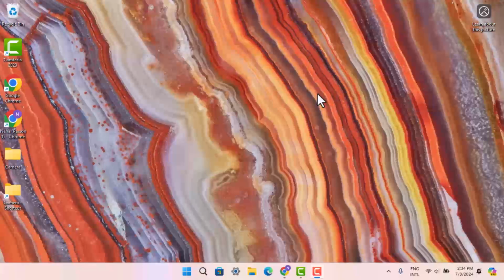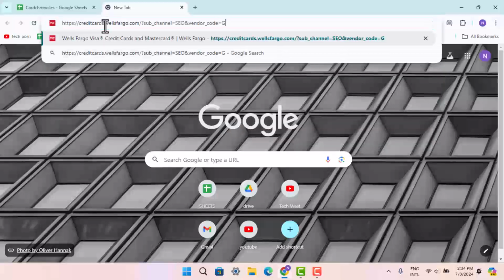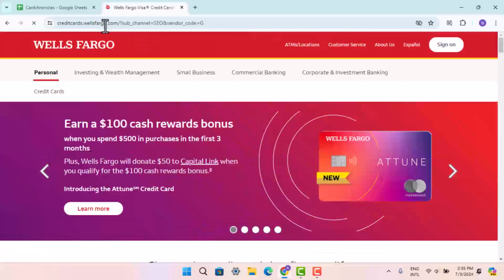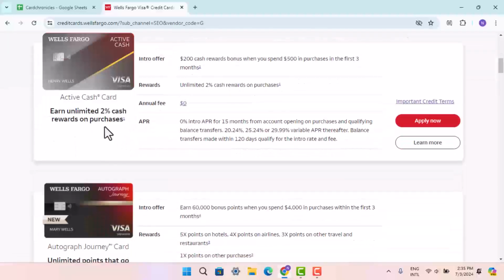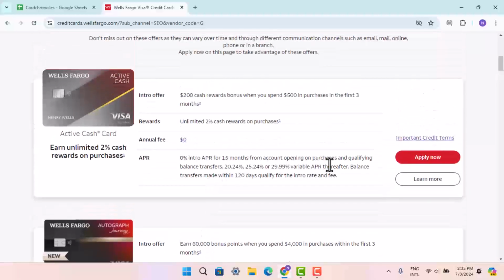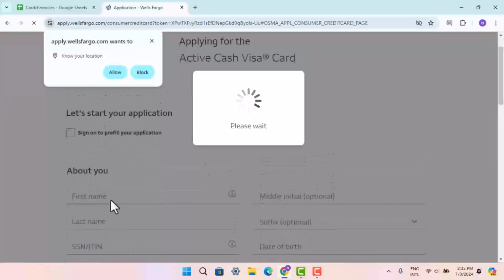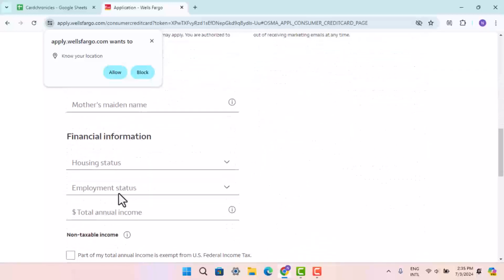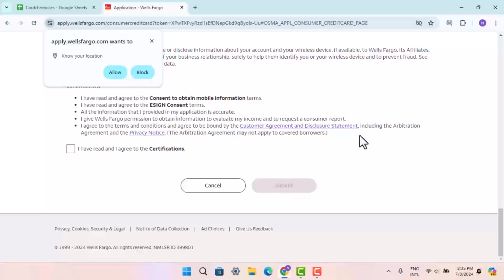How Can I Apply For A Wells Fargo Credit Card? - Best & Easy Way 2024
This Video Is based on Apply For A Wells Fargo Credit Card

Chapters / Timestamps
0:00 Introd
0:18 Apply For A Wells Fargo Credit Card.
1:12 Outro.